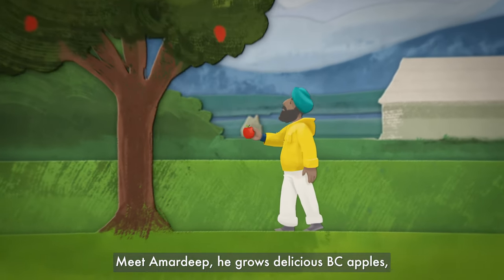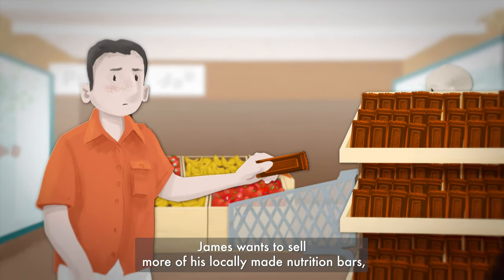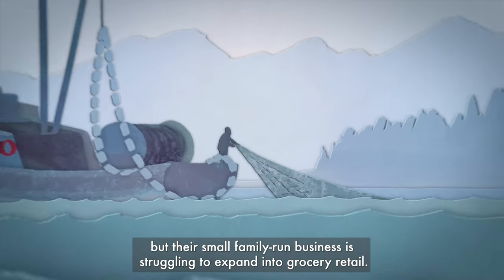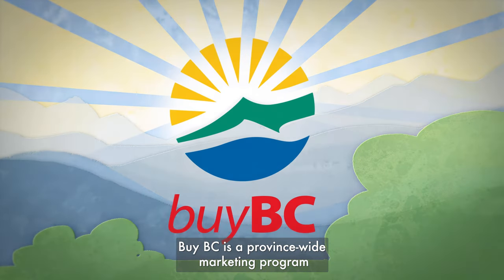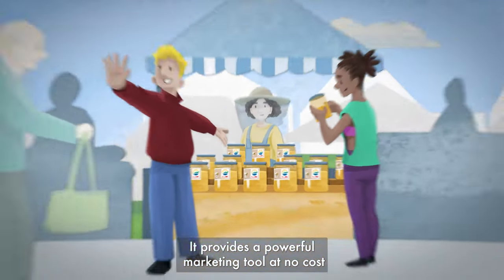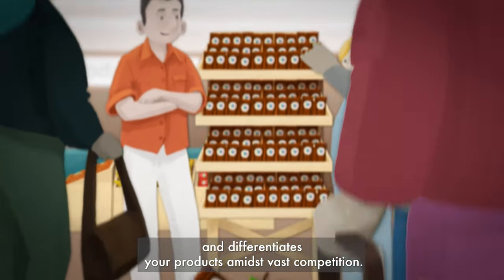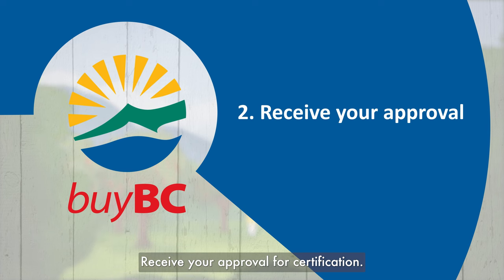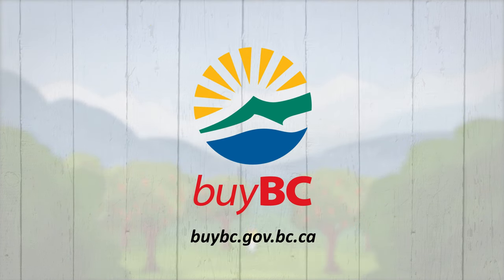How Does the Buy BC Logo Help BC Farmers and Processors?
BC farmers & processors can get licensed with the Buy BC logo – a powerful marketing tool at no cost – in 3 simple steps. Find out how.